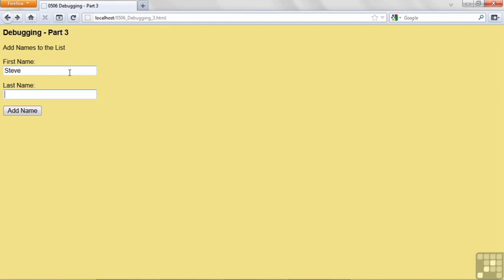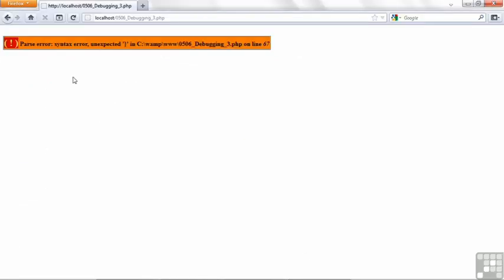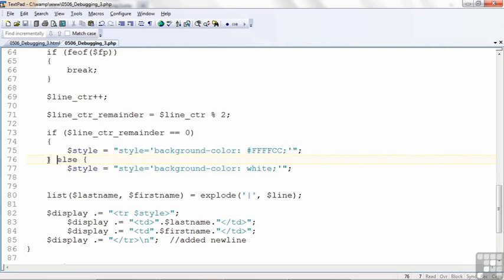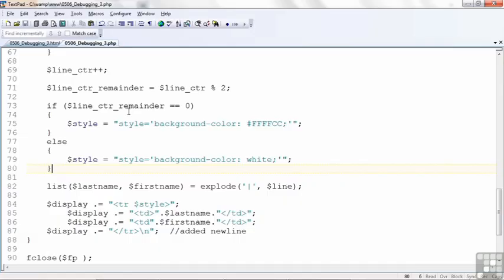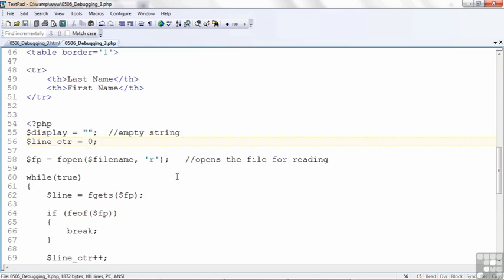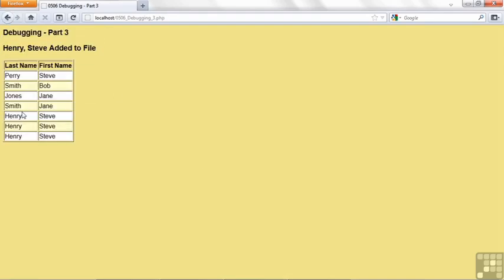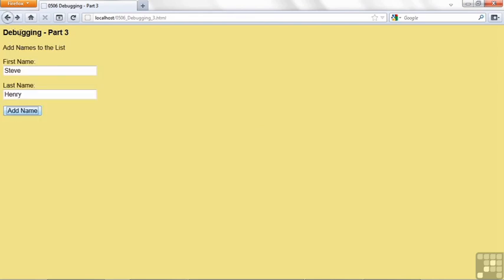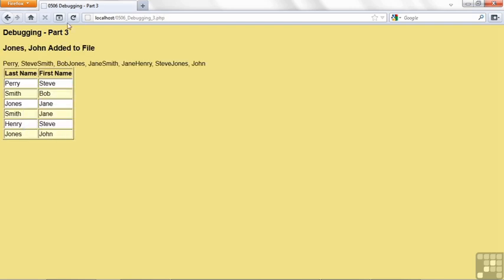0506 Debugging Techniques Part 3